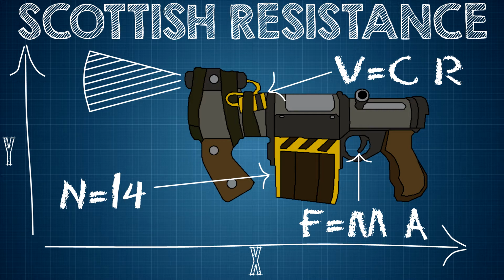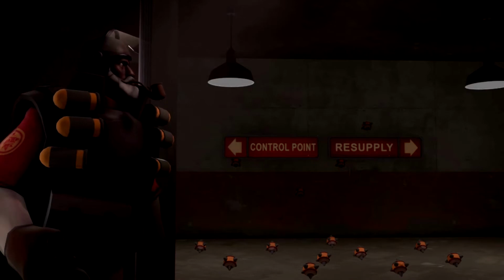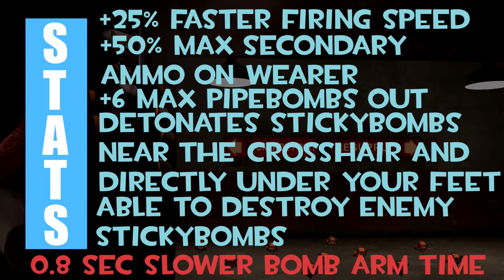TF2 [WEAPON BLUEPRINT] Scottish Resistance (Demoman)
LETS DO EEET! AYE LADS, 'TIS IS A FINE WEAPON YA SEE, ME OWN HOMEMADE STICKY LAUNCHER FOR YOU LADS, I GUARENTEE IT, LADS! GO HOME LASSIE

Did you like the video? I would really appreciate if you told me so, it keeps me going :). Didn't you like the video? I would appreciate it even more if you told me why :)

Team Fortress 2 is a team-based first-person shooter (FPS) multiplayer video game developed by Valve Corporation. It is a sequel to the original mod Team Fortress and its GoldSrc engine remake. It was first released as part of the video game compilation The Orange Box on October 10, 2007 for Windows and the Xbox 360. A PlayStation 3 version then followed on November 22, 2007. The game was later released as a standalone package for Windows on April 9, 2008, for OS X two years later, and for Linux on February 14, 2013. Team Fortress 2 is distributed online through the digital retailer Steam, while retail distribution was handled by Electronic Arts. On June 23, 2011, the game became a free-to-play title, supported by microtransactions for unique in-game equipment through Steam. The development of Team Fortress 2 is led by John Cook and Robin Walker, who originally created the Team Fortress modification for Quake in 1996.
The game was announced in 1998, and was first powered by Valve's GoldSrc engine, but this changed as it passed through several different design stages. In 1999, the game appeared to be deviating from its predecessors by pursuing a more realistic and militaristic style of gameplay, but its design metamorphosed over an eventual nine-year development period. The final rendition sports cartoon style visuals influenced by the art of J. C. Leyendecker, Dean Cornwell and Norman Rockwell[6] and is powered by the Source engine. The game itself revolves around two teams, each with access to nine distinct characters, battling in a variety of game modes set in different environments or maps, often with a factory-warehouse theme.
The lack of information or apparent progress for six years of the game's original development caused it to be labeled as vaporware, and it was regularly featured in Wired News' annual vaporware list among other ignominies. Upon its release, the game received critical acclaim and several awards, being praised for its graphical style, balanced gameplay, humor and for its use of full character personalities in a dedicated multiplayer-only game.